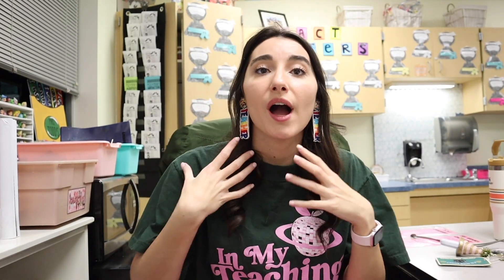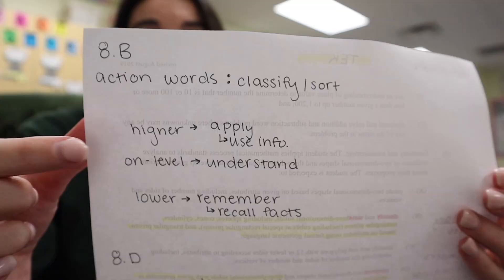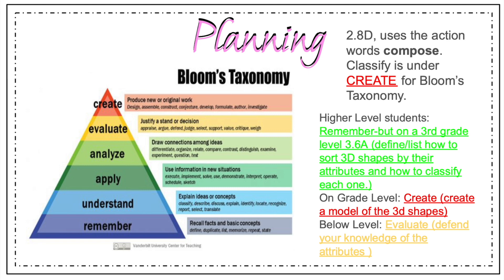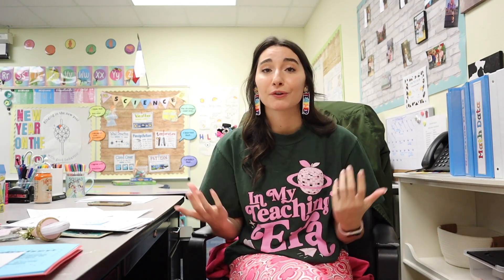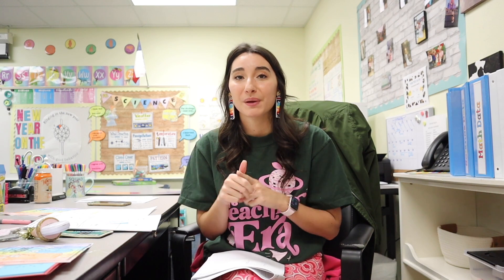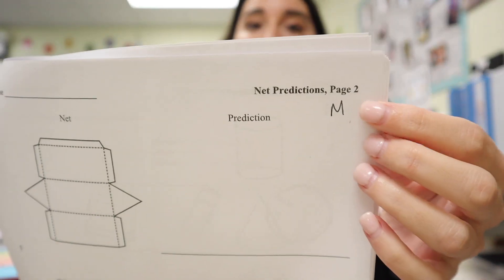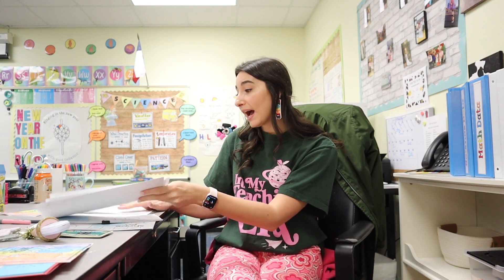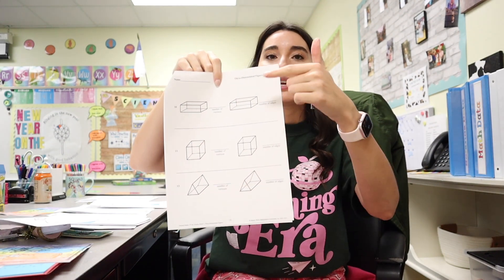3D Shapes| How do I lesson plan?| Teaching students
Hello friends!! I hope your days are long and beautiful;  our adventure today is sitting down and lesson planning for our math  unit for the upcoming week. The students will be learning about 3D shapes, and I am going to show you how I look at our TEKs (Texas Essential Knowledge and Skills), look at those actions words. And proceed to help my students get more out of their learning. I use the CRA model in my lesson as well, which is the Concrete-Respresentational-Abstract Model. Below I have linked more information of the resources I used, and more insight that can help you plan your next lesson

Links:
Amazon StoreFront
3D shapes Lesson Plan: 3D Shapes Lesson Plan

*What state do you teach in?
I teach in the great state of Texas!

*What year are you on for teaching?
I am now in my third year of teaching.

*What grade do you teach?
Second Grade